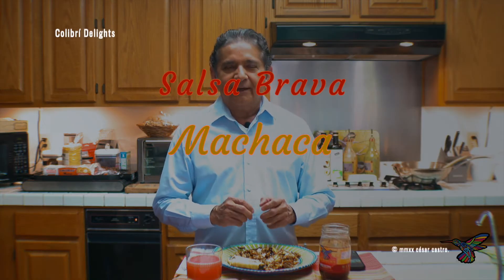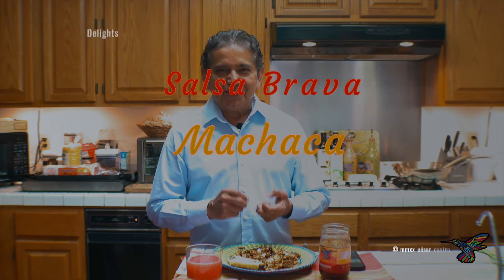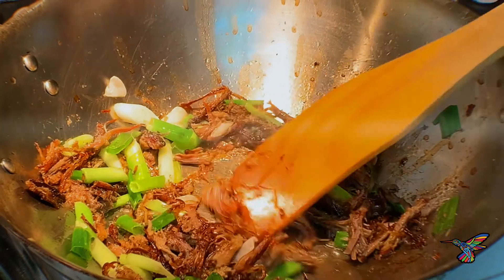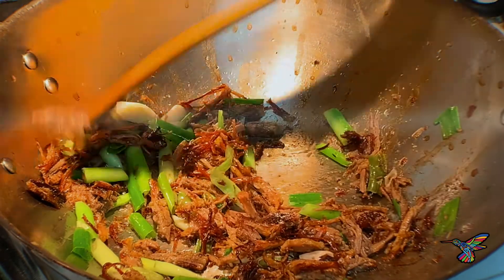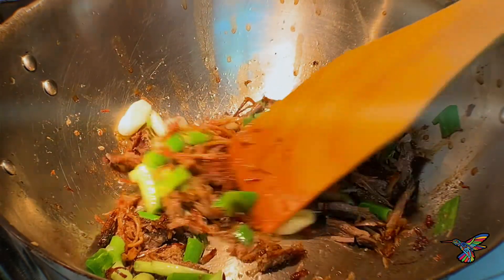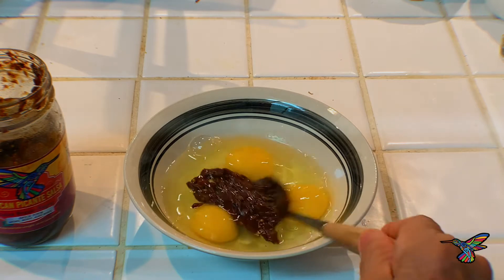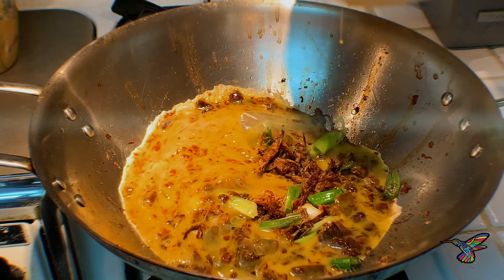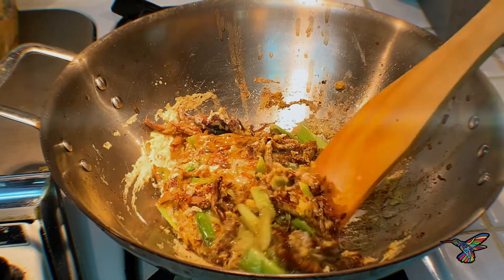Machaca En Salsa Brava Negra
Machaca is a delicious traditional Mexican dish from Northern México.

This dish is a favorite for breakfast, brunch, or dinner. In this video, we use meat leftover from a pot roast, and the flavor was terrific.

Here is how you make it:

1. Shred meat (1lb); we prefer meat from a pot roast.

2. Fried or saute to taste. Add 2-3 eggs and stir.

3. Lower the heat and pour your favorite Salsa Brava. We used Salsa Brava Negra. Any of our salsas already have most of the ingredients needed to make delicious machaca.

You may serve it with beans or potatoes.

Salsa Brava Colibrí
Salsa Brava Store